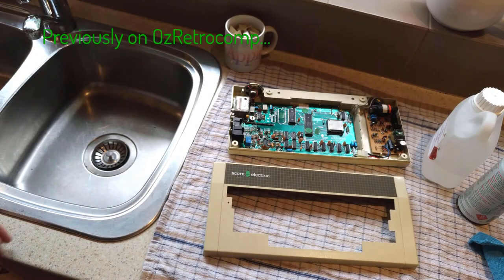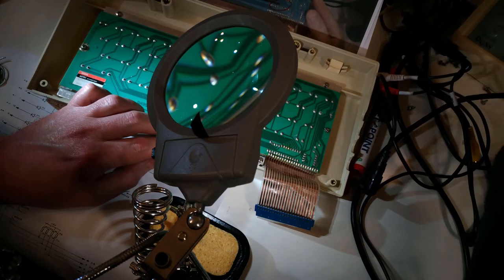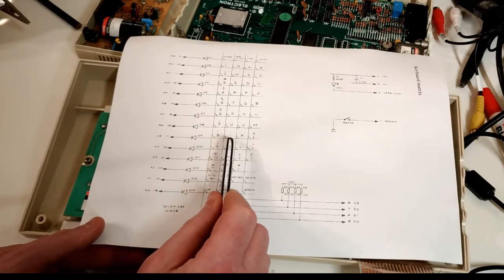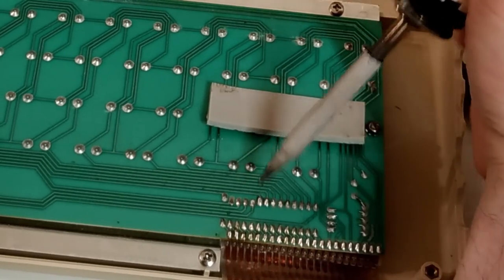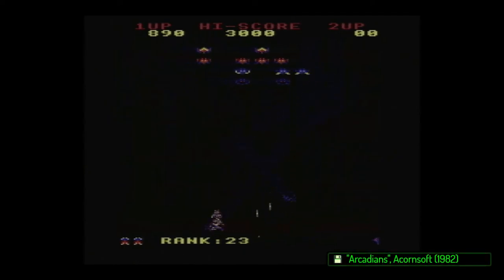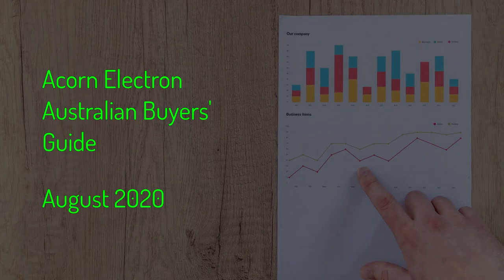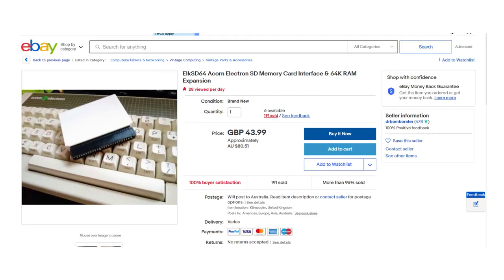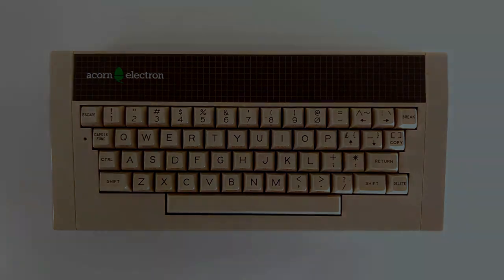Acorn Electron Part 3: Keyboard fix, play testing and Aussie buyers' guide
My work on the Acorn Electron is just about done.  The keyboard is now fully operational, and I fixed what I broke in Part 2.  I put the machine away for about a week, and then brought it back out again for play testing (note: play testing game footage is taken directly from the Elk's composite output via a cheap-ass 2861 USB capture device).  As there's only about 3 minutes of actual fixing going on, I pad this episode out with my thoughts on the Elk and retrocomputing in general.

I'm not going to lie: I bought this Elk as a cheap way to get back into the Acorn 8-bit stuff from my high school days, back when we had BBC Micros at school.  When I managed to get my hands on a BBC Master 128 for a reasonable price after I bought my Elk (but before I received it, because 'Rona), I had every intention of cleaning this Elk and selling it on... but it's just too damn charismatic.

Perhaps the Elk was one of the things that pushed Acorn to the brink of extinction in the mid '80s; though I'd argue that Acorn's ill-fated push into the US market was just as damaging.  The thing is that the Elk was set an incredibly high bar by its bigger brother; the fact it gives off such a strong mini-Beeb vibe is something I did not expect.

For Aussies keen to get their hands on one of these bad boys, I've prepared a brief buyers guide should you wish to import one from the UK.  Yes, I know a couple of Elks were on eBay AU in August (which is the reason for the hasty re-edit of the buyers guide video... you'll know it when you hear it).  Still, the local market can go for months (years?) without any in sight.  The Brits have hot and cold running Elks 24/7, which means a wider selection of machines across a range of price points.

I'd go as far as to say that if you're looking to dabble in a bit of retro 8-bit goodness and you want something that's a bit exotic (by Aussie standards) yet not a complete orphan - and you don't want to sell a kidney to buy one - it doesn't get much better than the Elk; at least in my opinion.  After all, even the smallest Acorn has the potential to grow into a mighty oak tree...

Chapters
00:00 Intro and recap (no, not that kind of recap)
01:04 Case fix
01:25 Keyboard fix
06:06 Reassembly and random retrocomputing thoughts
07:46 Play testing and demo
09:03 Aussie Electron Buyers' Guide
11:46 Final thoughts

There are plenty of others out there too; leave your favourites in the comments.

Music from Chillhop Music, used under licence

"Last Night" by Philanthrope, goosetaf, Anbuu, Lead Major